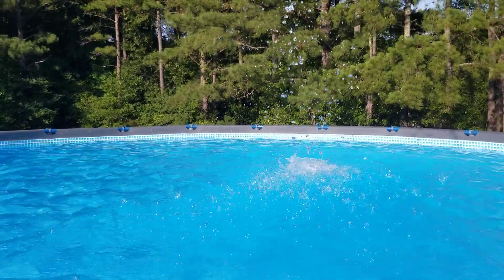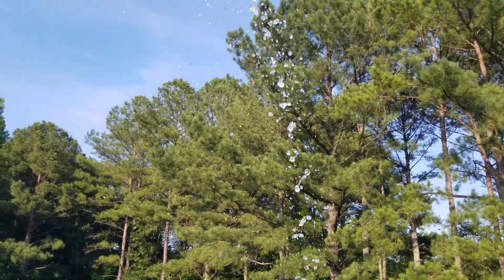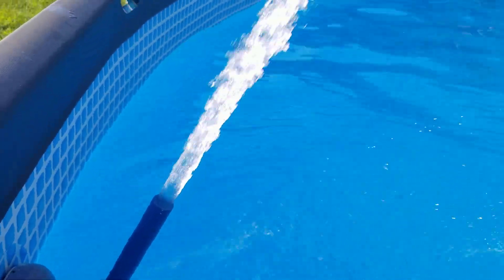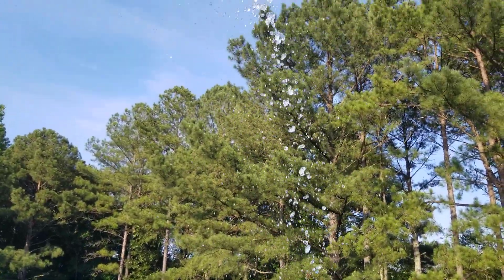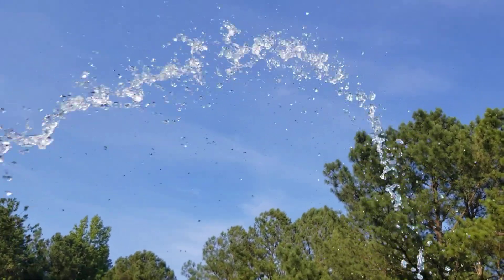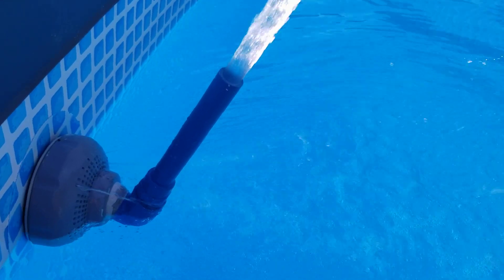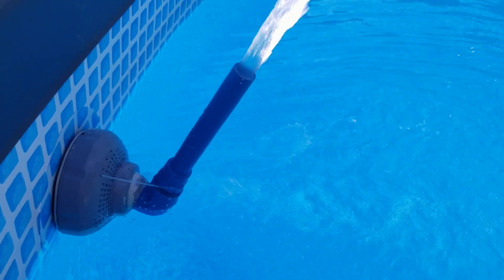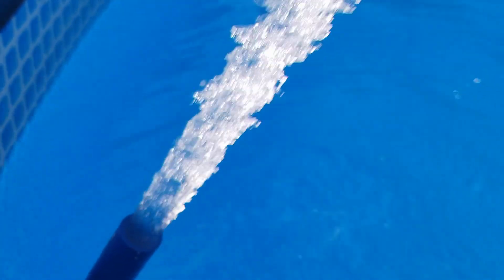Happy 4th of July! World's only Intex Pool with a fountain like THIS!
Best Intex Pool Jet EVER!